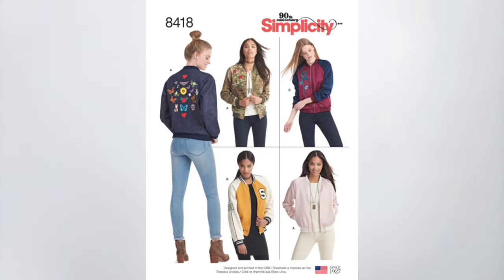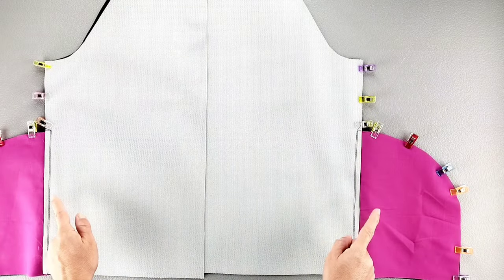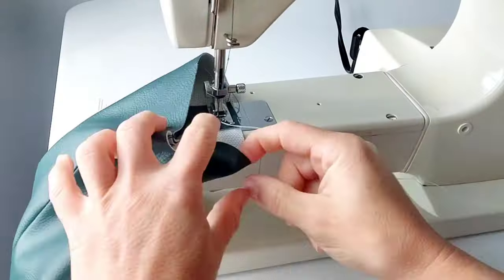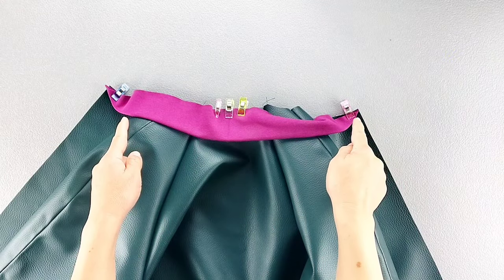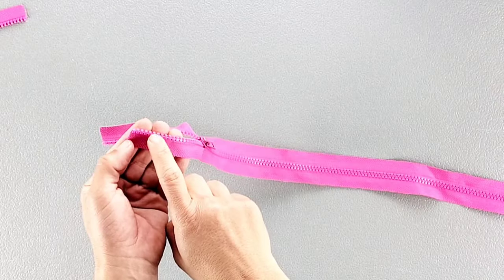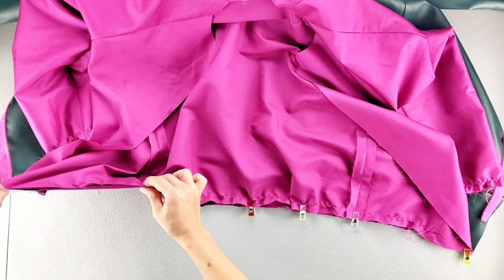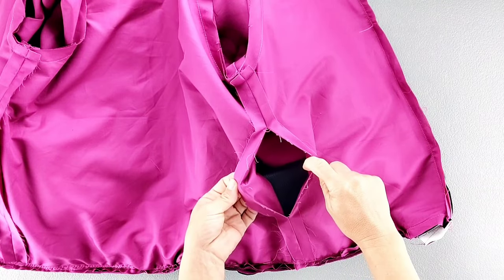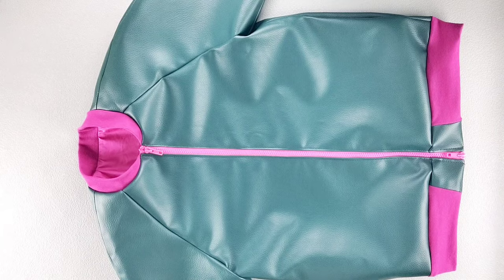How to Sew a Bomber Jacket // Sew Along -- Simplicity 8418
Watch as I sew a fully lined bomber jacket in faux leather!   The pattern is Simplicity 8418 (link below).

Fabric: 🔗
"Berry" Rib Knit:

I'll show you how I've constructed this garment from start to finish -- including how to shorten a plastic separating zipper and add the lining.